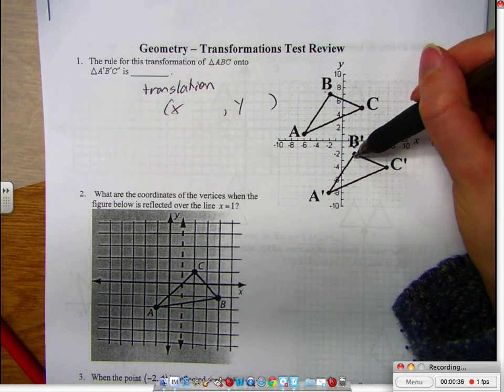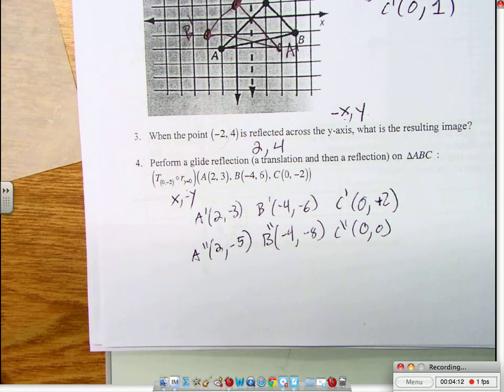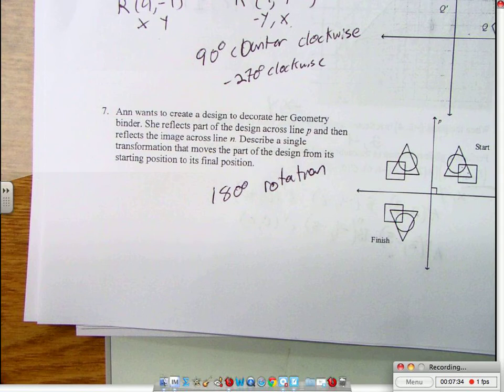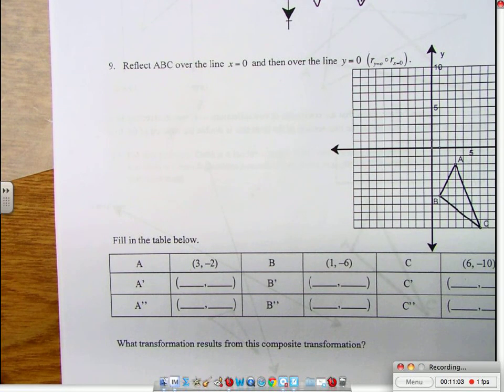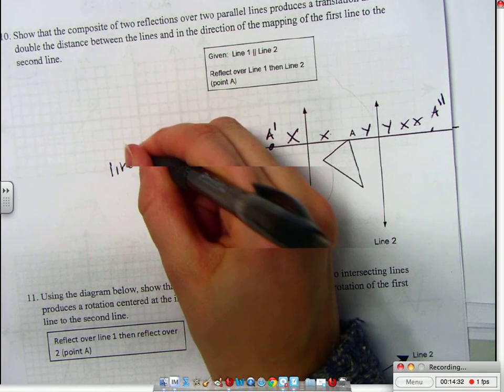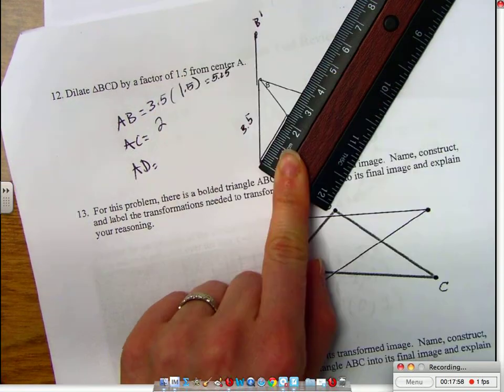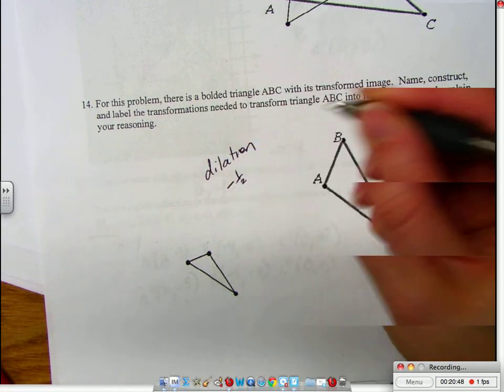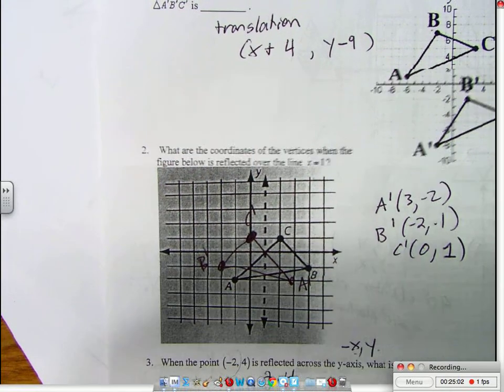Transformation test review